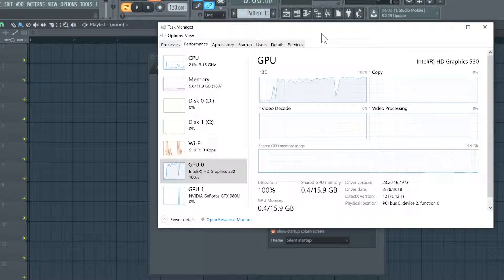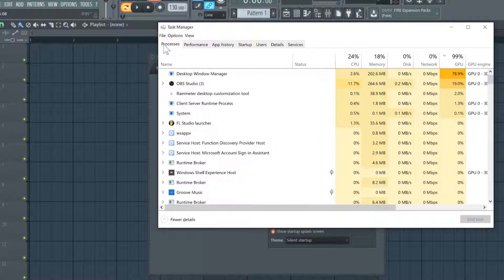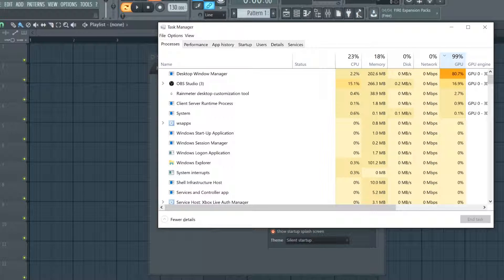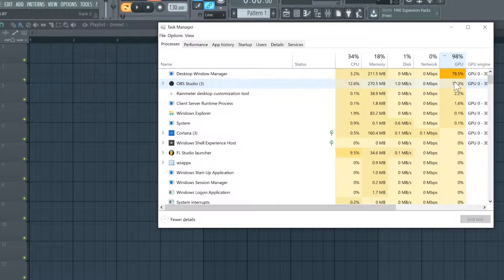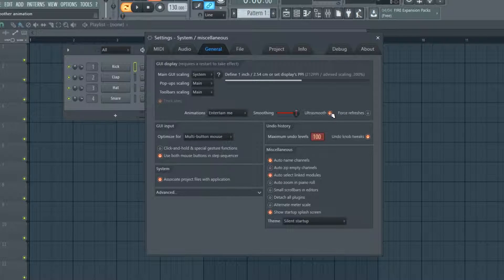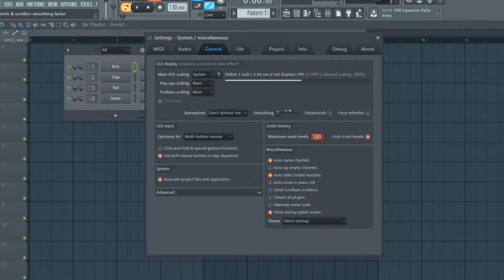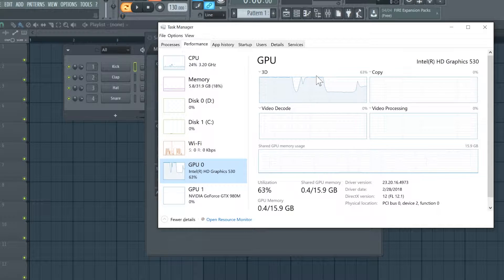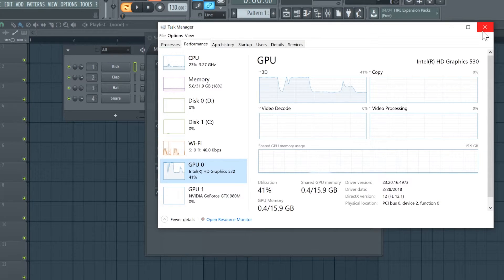FL Studio High GPU Usage DWM 100% FIX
Here is a quick fix for high GPU usage on Desktop Windows Manager while FL Studio is open.